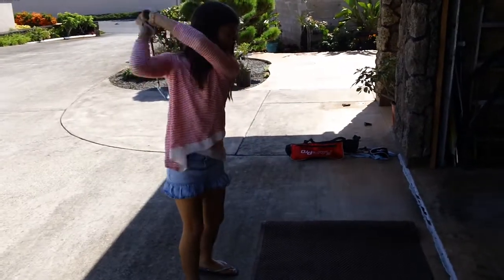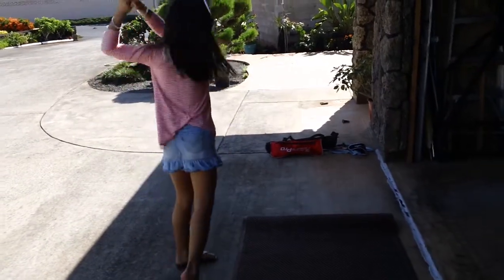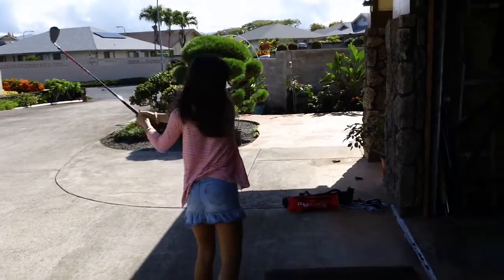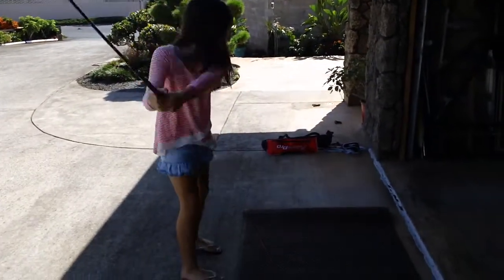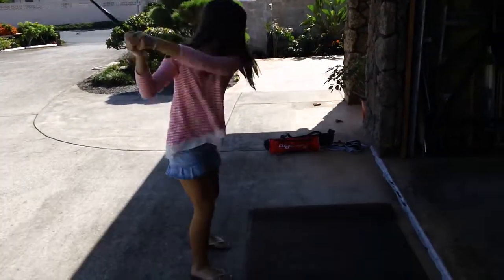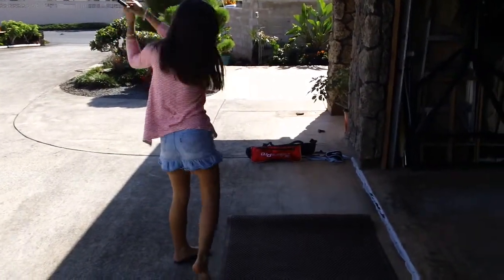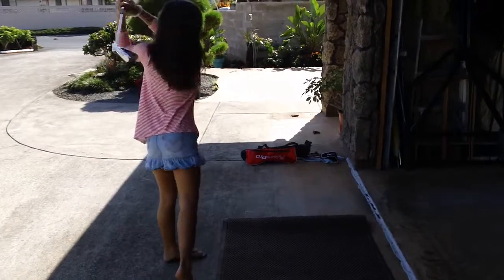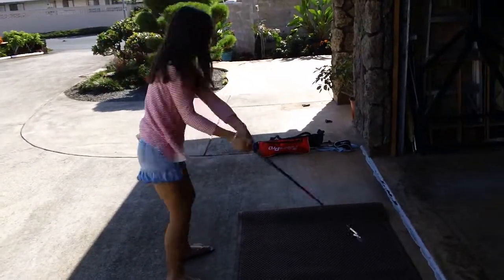Mauka Golfer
Alana's golf swing - 4/15/2017
After about 4 weekly lessons.